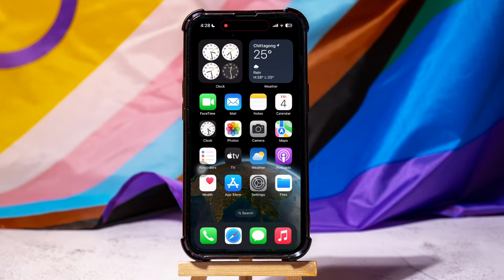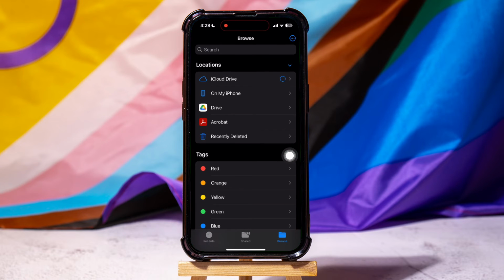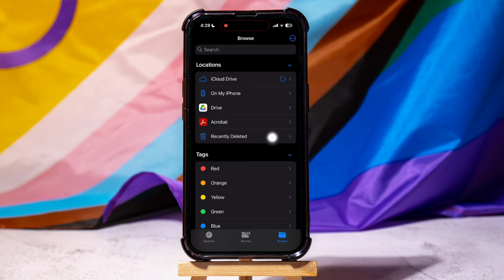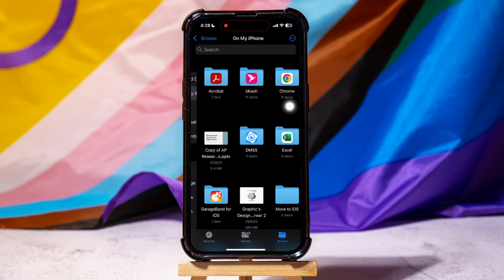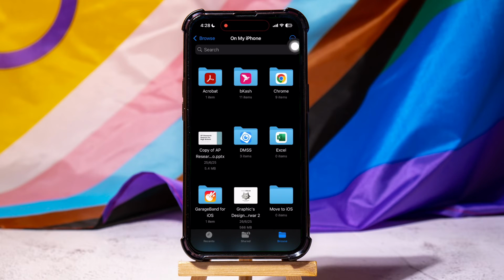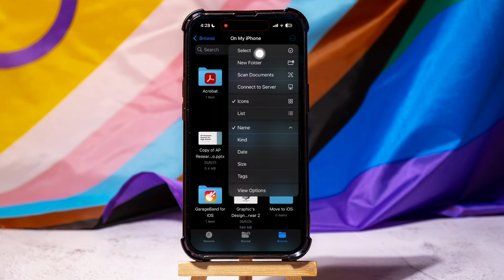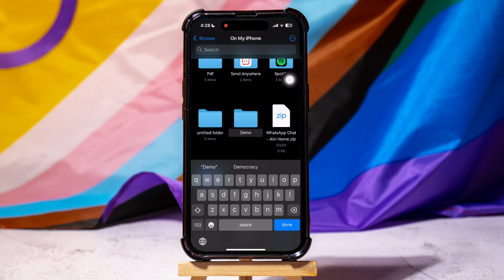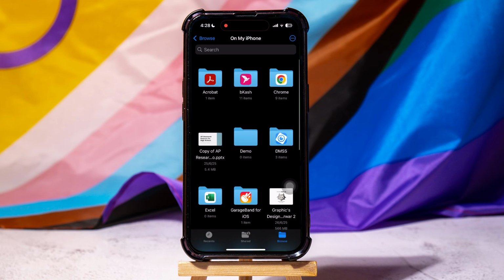How To Create A Folder In Files On iPhone 2026 (Step-By-Step Tutorial)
Creating a folder in Files on iPhone has been a game-changer for me, and I'm here to share how you can organize your digital life too. Whether you're managing work documents, personal photos, or creative projects, knowing how to create a folder on your iPhone is essential. I'll walk you through the steps to make your Files app work smarter, not harder.

 From renaming folders to adding files, I've got tips to keep everything neat and tidy. If you're like me and love having everything organized, you'll appreciate how easy it is to create folders on iPhone. Plus, I'll throw in some tricks for managing your storage and making the most out of your device's capabilities. If you've ever felt overwhelmed by digital clutter, this guide is for you. Let's dive into making your iPhone the organized powerhouse it deserves to be!